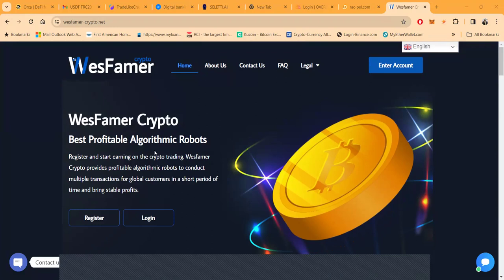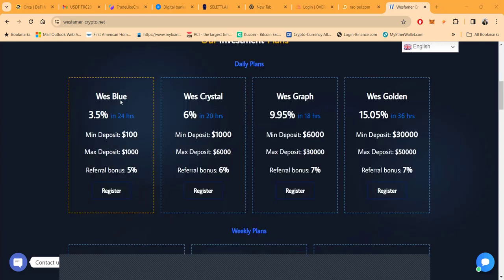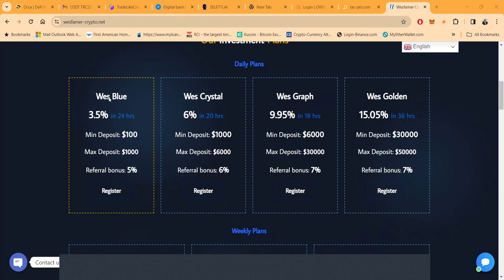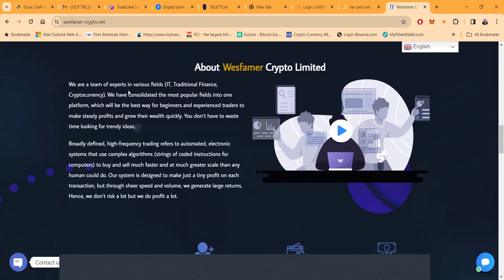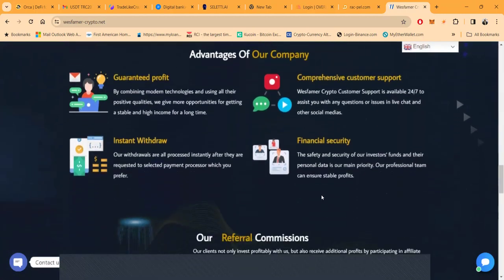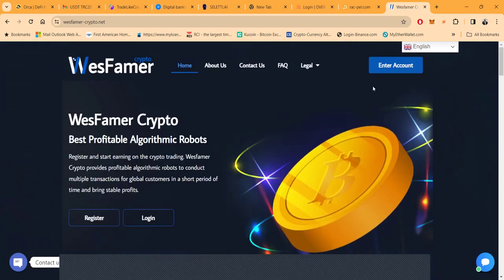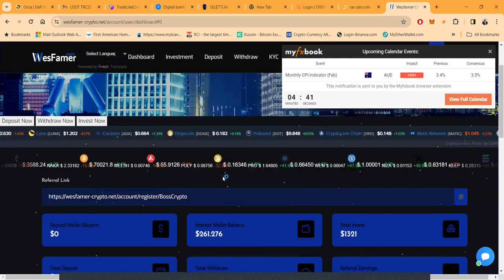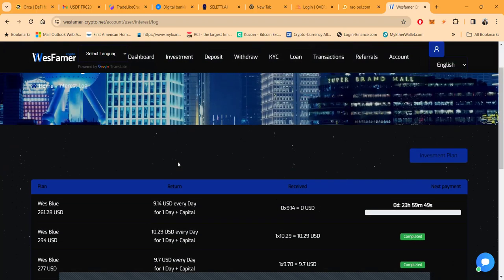🚀 Maximize Your Crypto Earnings with Wesfamer's Algorithmic Robots!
Creating a comprehensive YouTube title, description, relevant and trending hashtags, and tags for Wesfamer Crypto requires a blend of informative, engaging, and SEO-optimized content to ensure maximum visibility and engagement. Here's a suggestion tailored to the details provided:

### YouTube Title:
🚀 Maximize Your Crypto Earnings with Wesfamer's Algorithmic Robots! | Start Today & See Real Profits 💸

### YouTube Description:
Welcome to Wesfamer Crypto, where your financial dreams turn into reality! 🌟 Dive into the world of cryptocurrency with us and explore how our innovative algorithmic robots can amplify your earnings in ways you never imagined. With Wesfamer Crypto, it's not just about investing; it's about transforming your approach to crypto trading and securing profits that truly make a difference. 🚀

**Why Choose Wesfamer Crypto?**
- **Profitable Algorithmic Trading:** Our cutting-edge robots conduct swift transactions, ensuring stable profits by capitalizing on crypto market volatilities.
- **Tailored Investment Plans:** From daily to weekly plans, choose what suits your financial goals best. With minimum deposits starting at just $100, there's a plan for every investor.
- **Guaranteed Profits & Instant Withdrawals:** Enjoy peace of mind with our promise of financial security and the convenience of instant withdrawals. Your trust is our asset.
- **Unmatched Referral Bonuses:** Expand your earning potential by inviting friends. Earn up to 15% in referral bonuses, a testament to our commitment to rewarding our community.
- **Dedicated Support:** Our 24/7 customer support ensures you're never alone. Questions, concerns, or need guidance? We're here for you every step of the way.

**Register & Start Earning:** [Website Link]

**Our Investment Plans:**
- **Wes Blue:** 3.5% in 24 hrs | Min $100 | Max $1000 | 5% Referral Bonus
- **Wes Crystal:** 6% in 20 hrs | Min $1000 | Max $6000 | 6% Referral Bonus

**About Us:**
Wesfamer Crypto Limited is the convergence of expertise across IT, Finance, and Cryptocurrency sectors. We're dedicated to offering a platform that serves as the most effective way for both novices and seasoned traders to see substantial profits and quick wealth growth. Our approach to high-frequency trading involves minimal risk but guarantees significant returns, thanks to our advanced algorithmic trading systems.

1. **Register:** Create your account and become part of our growing community.
2. **Choose a Plan:** Select the investment plan that aligns with your financial goals.
3. **Earn Profits:** Watch your investments grow with our state-of-the-art algorithmic trading robots.

Join us and be part of the financial revolution. With Wesfamer Crypto, your journey to wealth is just a click away. Let's make your crypto investment experience not just profitable but also revolutionary! 🌐✨

### 35 Relevant and Trending Hashtags:
1.
2.
3.
4.
5.
6.
7.
8.
9.
10.
11.
12.
13.
14.
15.
16.
17.
18.
19.
20.
21.
22.
23.
24.
25.
26.
27.
28.
29.
30.
31.
32.
33.
34.
35.

00:00 INTRODUCTION
01:32 OVERVIEW
02:57 WESFAMER
04:32 CLOSING